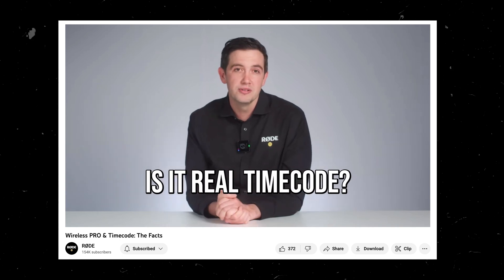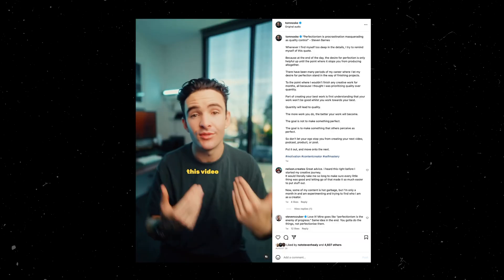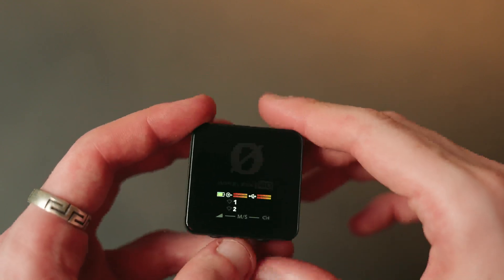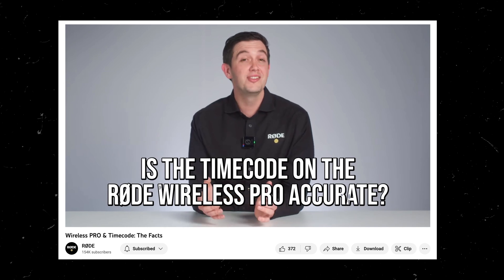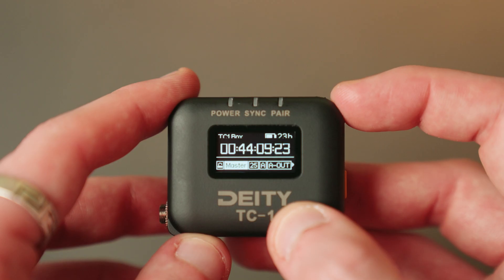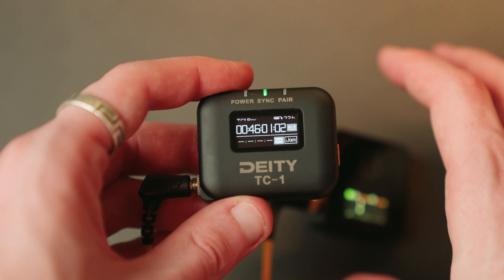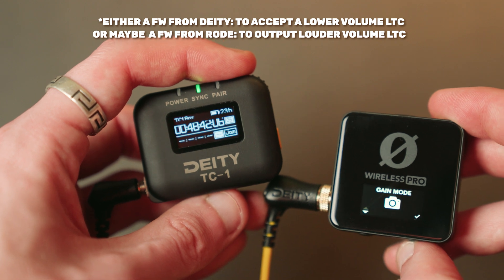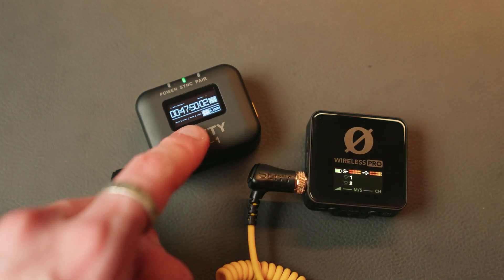Rode Wireless PRO & Deity TC-1 Timecode Jam Sync: Too Good to be True?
You might be wondering if the Rode Wireless Pro can be used alongside other timecode systems, to expand its timecode feature to even more cameras on your film set. And it turns out, it’s not a straightforward yes or no. Your mileage may vary depending on the equipment you’re using, and how you have it set up, but in some cases, you can jam sync another timecode system using the Wireless Pro as the master.

Sony A7S3 Camera
Sony 16-35mm f2.8 Lens
Sony 24-70mm GM Lens
Deity TC-1 Timecode System
Sony Zeiss 50mm f1.4 Lens
Rode VideoMic NTG
Gobe Variable ND Filter
Joby Gorilla Pod
Aputure 200D (Lighting)
Godox Softbox (Lighting)
Smallrig Tripod
Light Bar Floor Lamp

CHAPTERS
0:00 Intro
0:29 The GOOD news
0:57 Shoutout to Rode’s Marketing Team
1:22 Some context about me
1:54 Let me Clarify: My Timecode Workflow
2:26 The THEORETICAL Workaround
2:48 Deity TC-1: TCXO Timecode Generator
3:13 CONFIRMED: Rode Wireless Pro has TCXO with 0.5PPM Accuracy
3:36 So that must mean…
3:50 Practical Demonstration
4:10 The THEORY
4:59 The REALITY (It’s bad news)
5:49 Firmware Update?
6:06 The Verdict for TC-1 Users
6:21 Outro

Corrections:
3:53 THIS HAS NOW BEEN FIXED WITH FIRMWARE VERSION 1.2.3
4:11 USE RODE CENTRAL TO UPDATE ALL 3 UNITS TO V1.2.3
4:21 Once the Wireless Pro is updated to V1.2.3, set the Rode RX to TC5 mode, and the TC-1 should now detect the EXT signal
4:31 In this video, I was running V1.1.9, and Rode Central did not show any new firmware updates until the Rode Central app itself was updated
4:41 So make sure you are running the latest version of the Rode Central app, and then check again for firmware updates
5:17 My theory was correct, and I tested this afterwards by passing the Rode's output through an amplifier
5:23 As soon as I fed it through an amplifier, the TC-1 detected the signal no problem. (Rode was running V1.1.9)
5:28 Once I updated to 1.2.3, it worked fine WITHOUT needing the amplifier